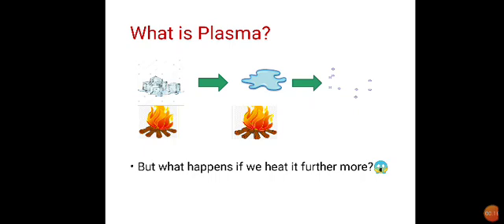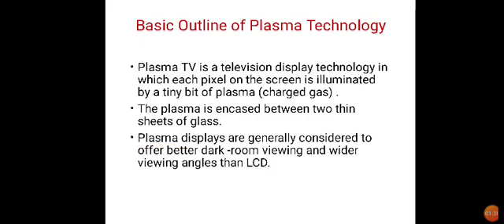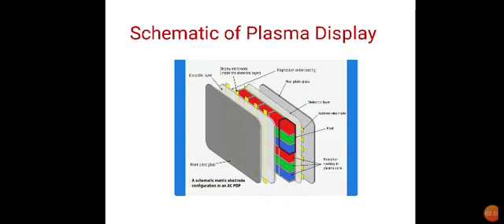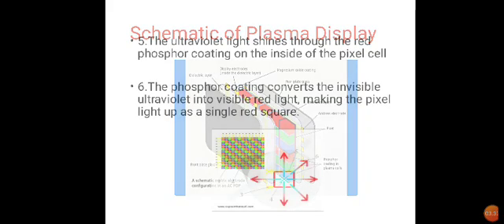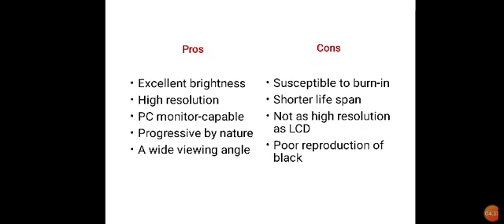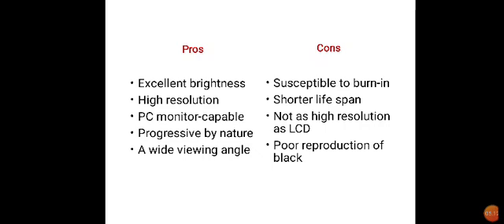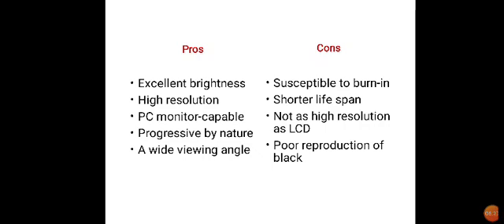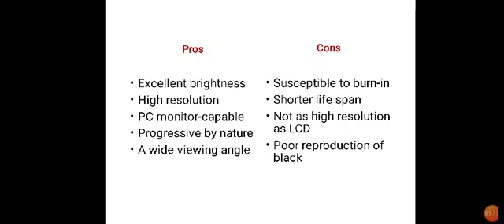Plasma TV Technology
This video provides a understanding about the plasma TV Technology.

By,
 Prachi Mathpal
Roll No.- EC 038
EC Department,
Dharmsinh Desai University,
Nadiad.